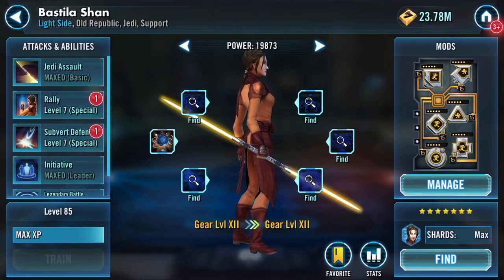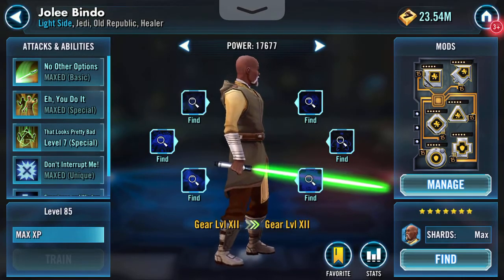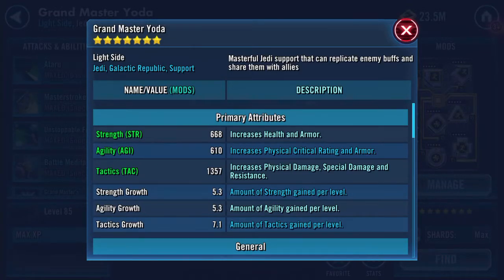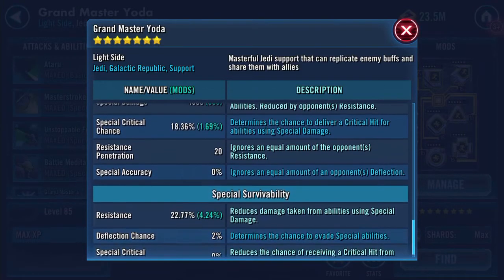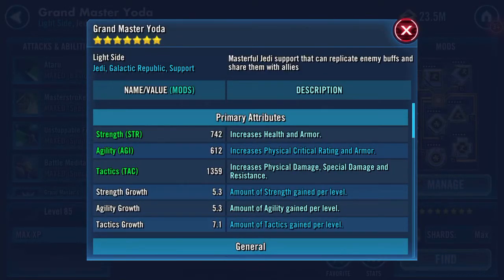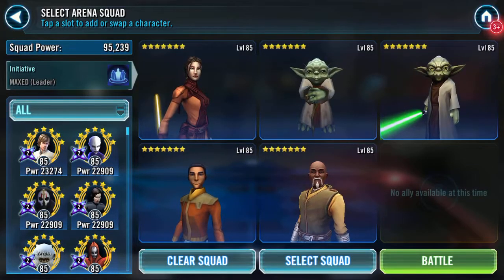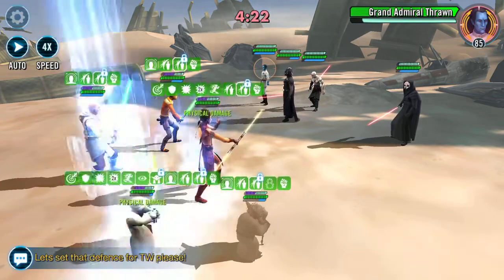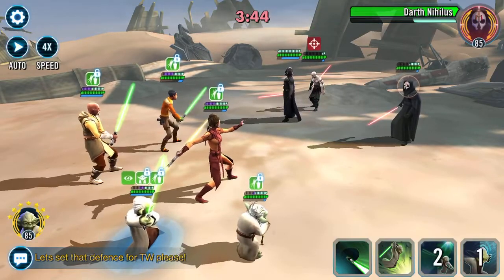Gearing up my BS BJ and GMY plus a battle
Finally got GMY to XII let’s hope he’s not so squishy now